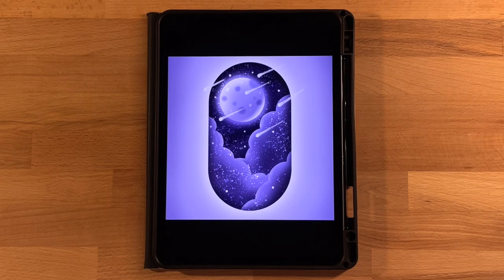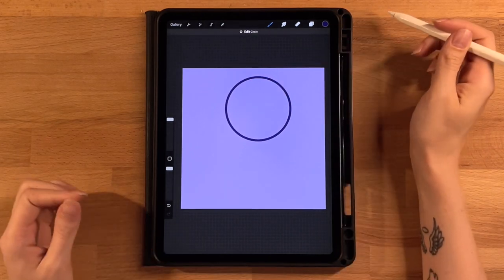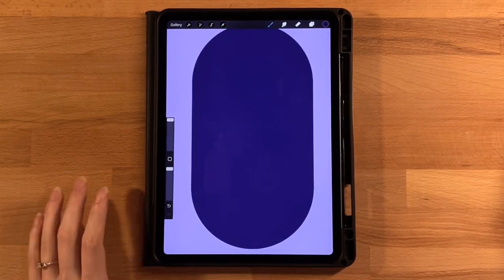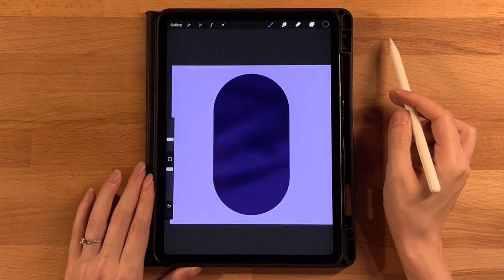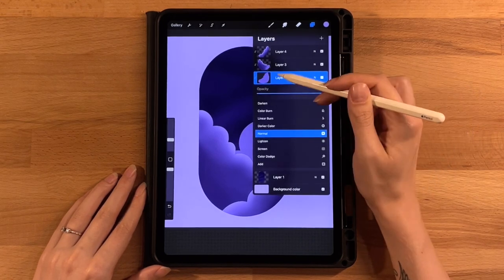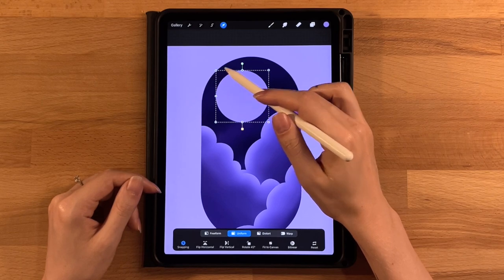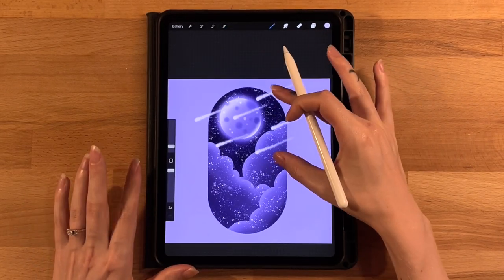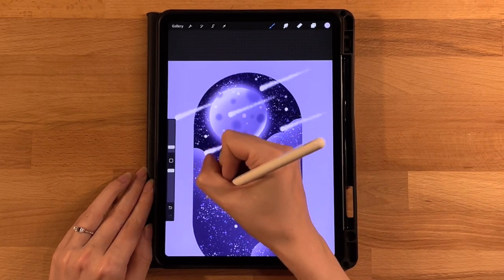Procreate Step by Step Tutorial - Moon Capsule - Draw With Me - iPad Art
Learn how to draw this Moon Capsule design in Procreate by following this digital art tutorial. I will walk you through the painting step by step! I promise, you can draw this too, even if you're a beginner.

Canvas Specifications:
- 10" x 10" @ 300 dpi
- RGB Color Profile
- 15 Layers

Some techniques we use:
- Smart Shapes
- Alpha Lock
- Clipping Masks

All of the other brushes we use are standard Procreate brushes!